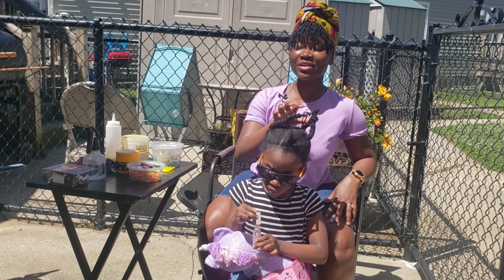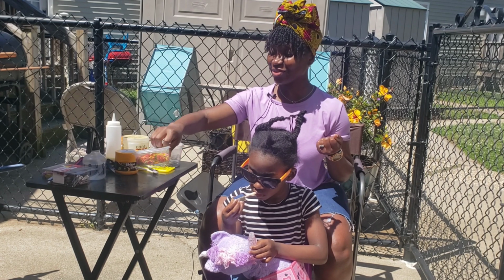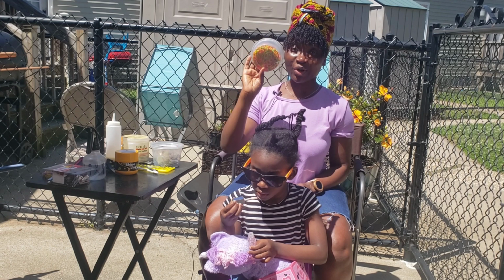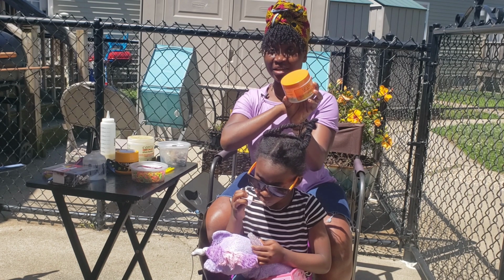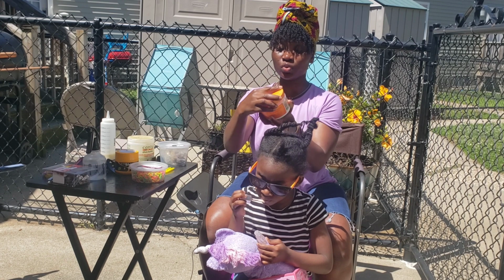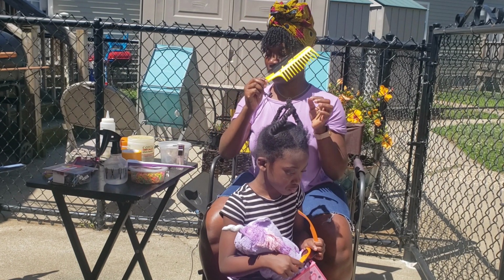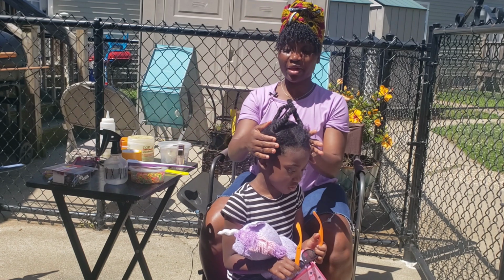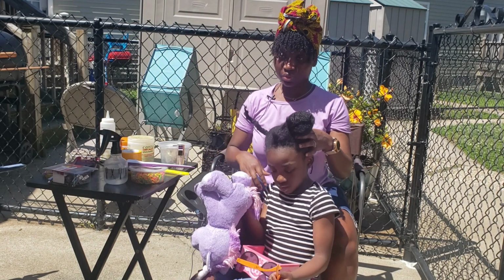Easy 30 Minute Rubber Band Hairstyle For Little Brown Girls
Easy  30 rubber band hairstyle